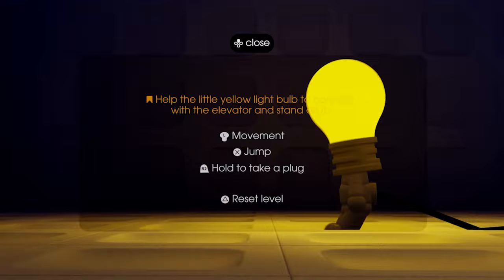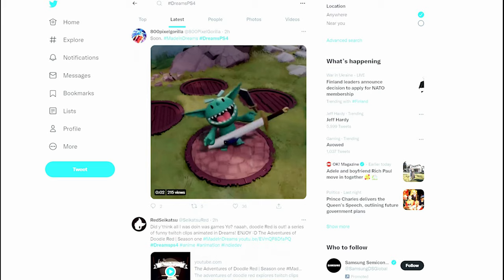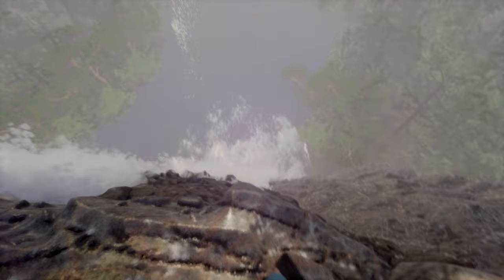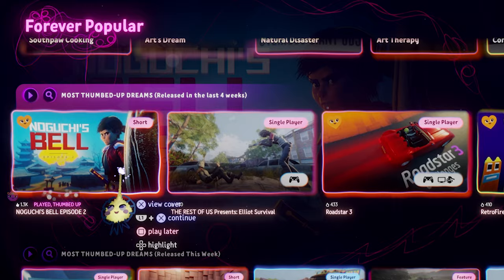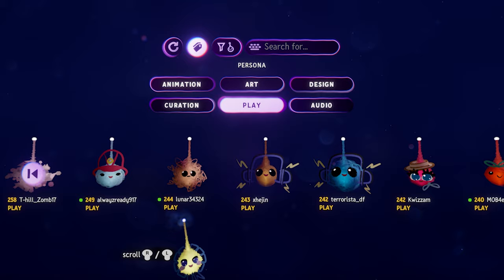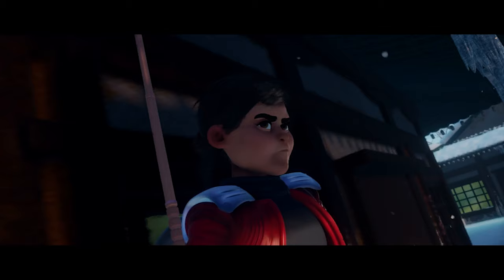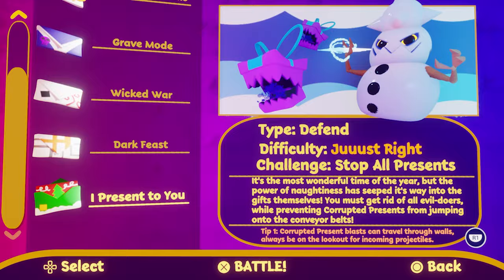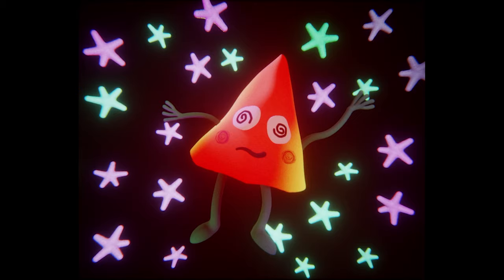How To Get More People To Play Your Game In Dreams PS4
Once you’ve gone through all the trouble of making a creation or game in Dreams PS4 you’re naturally going to want some people to play it.

In this video, we share all the tricks of the game you can use to increase your Dreams player count. Learn the best external communities to advertise your Dreams, Media Molecules curation process, and other top tricks to get more people playing your game.

Dreams is a digital creation game developed by Media Molecule, the creators of LittleBigPlanet.

feedback.indreams.me

 BIG THANK YOU TO OUR PATRONS:
- Jammer_Sonar
- Jason
- Chongo